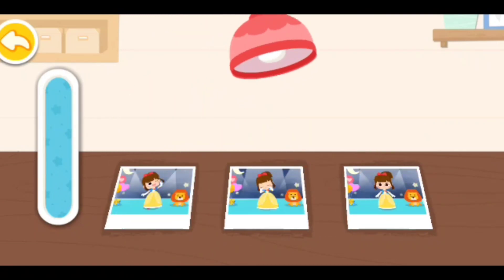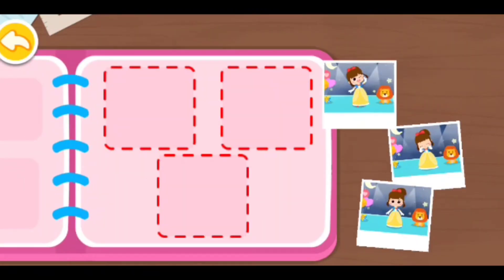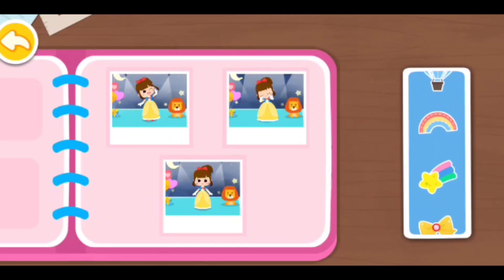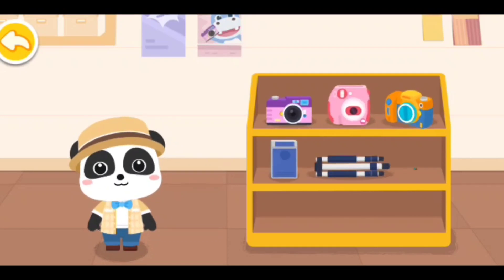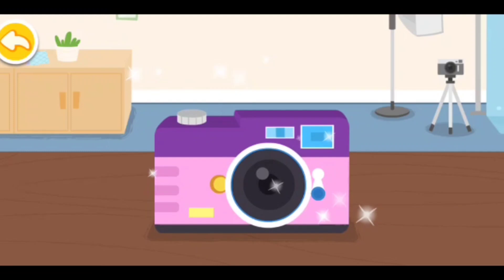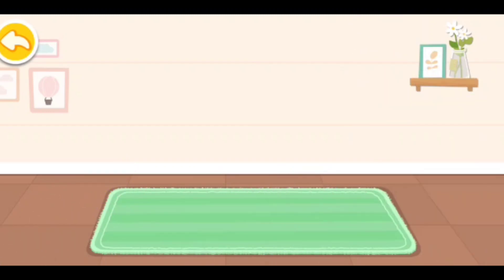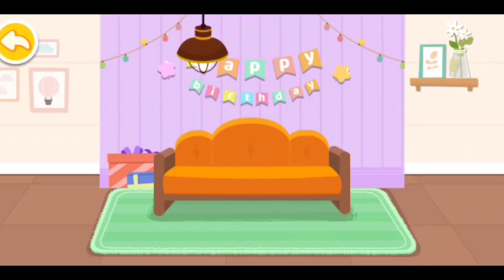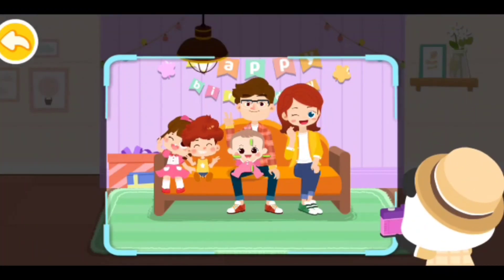🦧🦧New game play video of shooting family full photo🦍🦍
Baby panda's airport হল বাচ্চাদের জন্য toiry game play video

আমার নতুন চ্যানেল এ স্বাগতম কার্টুন গেম এর চানলে আপনাদের স্বাগতম এই চানলে আপনারা Baby panda's airport ভিডিও ডাকতে পাবে এই চ্যানেল এ মজাদার কার্টুন গেম এর ভিডিও ডাকতে পাবে তাই চ্যানেল টিকে subcrib করো আমার এই চ্যানেল এ শুধুমাত্র বাচ্চা দের জন্য কার্টুন গেম প্লে ভিডিও তৈরি করা হয় !
আমার এই চ্যানেল এ শুধুমাত্র Math Genius দেখতে পাবে এবং মোবাইলের মাধ্যমে আমি অনেক পরিশ্রম করে এই গেম প্লে ভিডিও তৈরি করি তাই আমাকে বেড়ে ওঠার জন্য আপনারা করবে প্লিজ